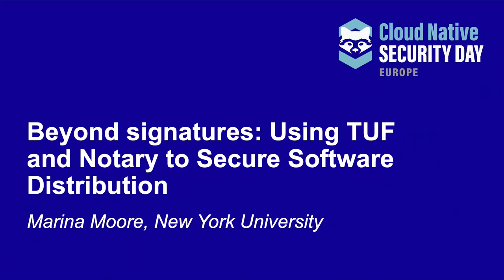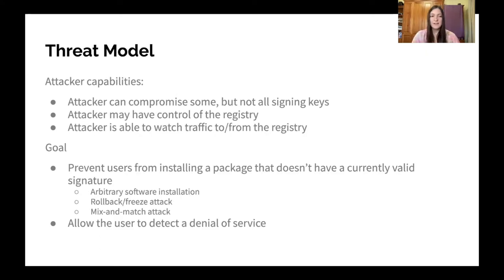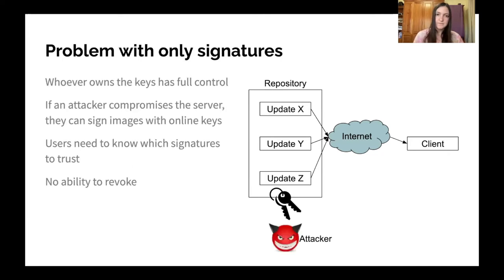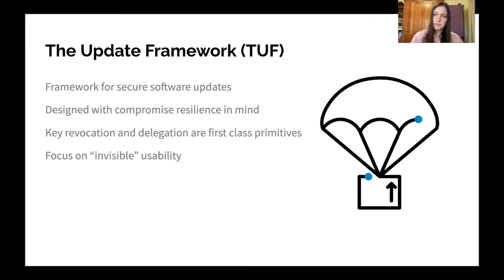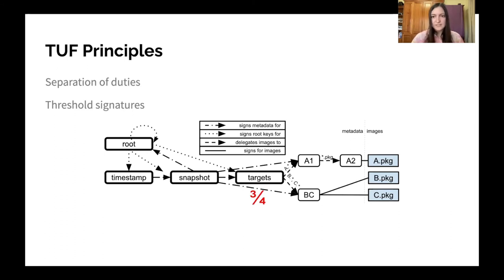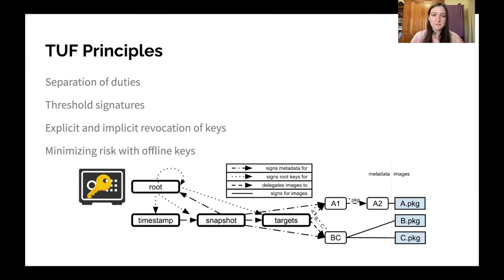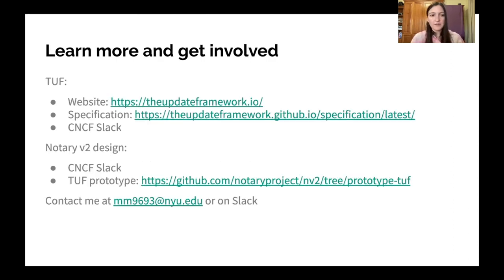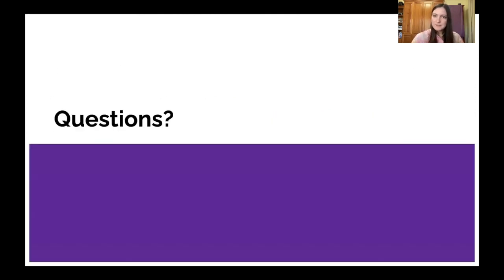Beyond signatures: Using TUF and Notary to Secure Software Distribution - Marina Moore, NYU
Beyond signatures: Using TUF and Notary to Secure Software Distribution - Marina Moore, New York University

The Update Framework (TUF) provides a unique level of protection against attacks on software distribution and updates. Marina Moore will discuss how TUF can ensure secure distribution for registries. She will present an adaption of TUF for use with the Notary v2 project that addresses diverse secure distribution use cases unique to the registry ecosystem.